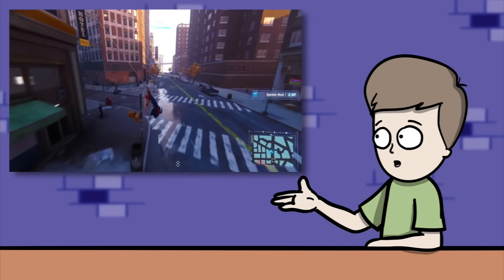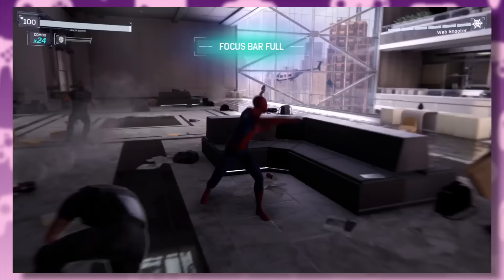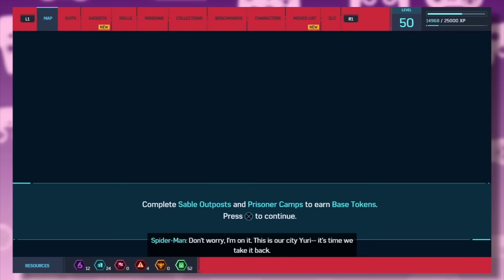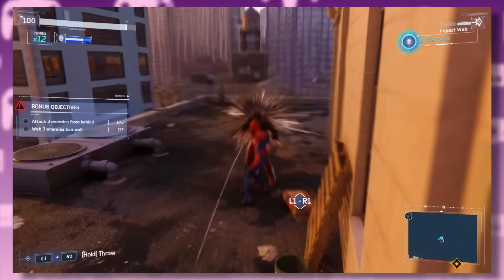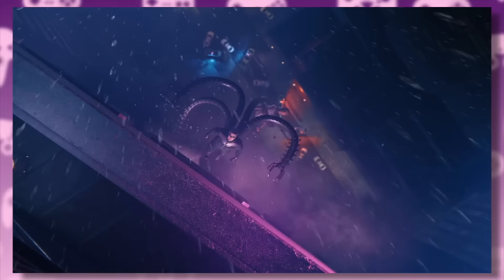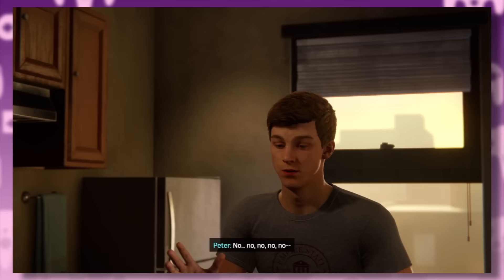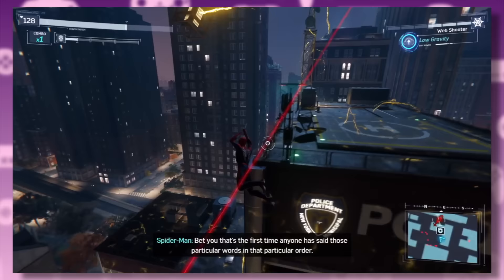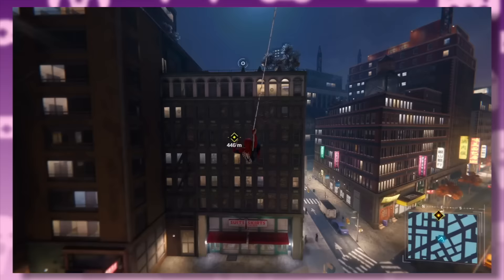How Well Has Spider-Man (2018) Aged?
In this video, we're taking a look at Insomniac's Spider-Man, released in 2018 for the Playstation 4 and remastered for Playstation 5